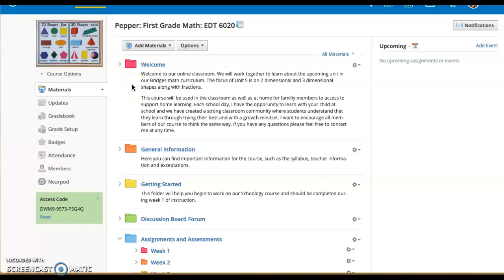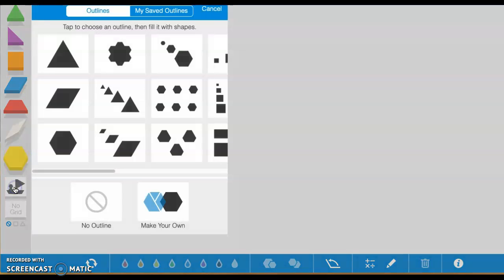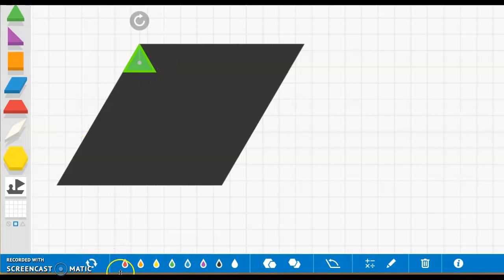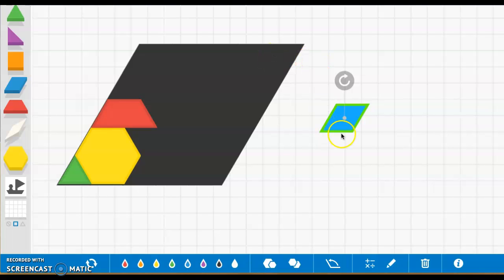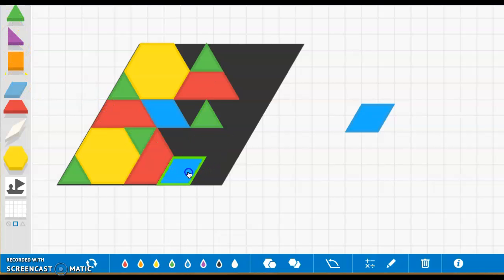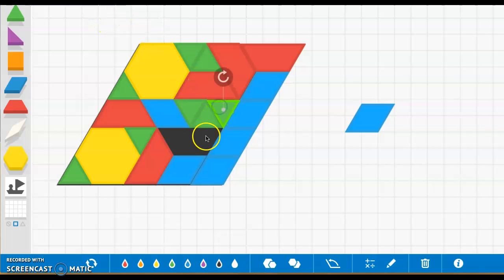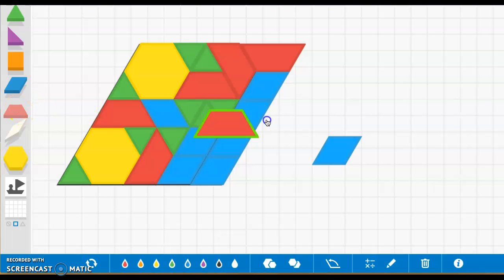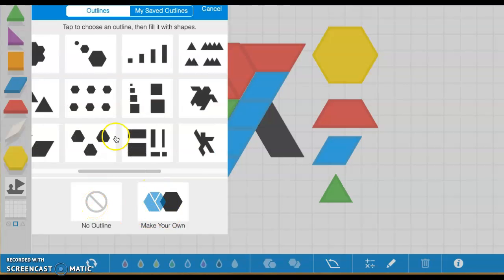Week 5 Screencast